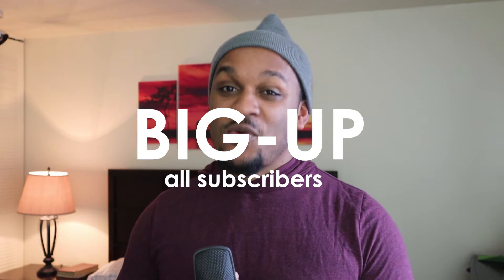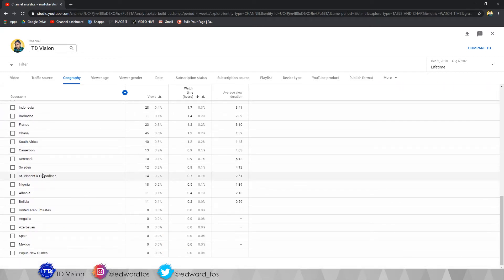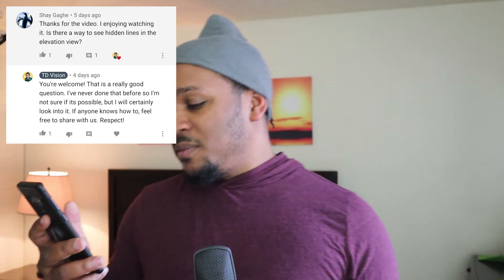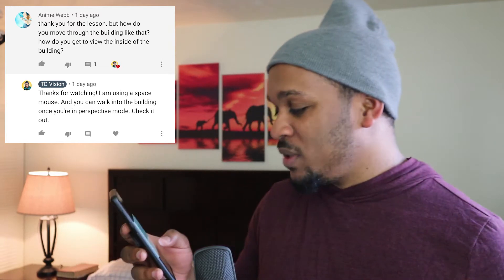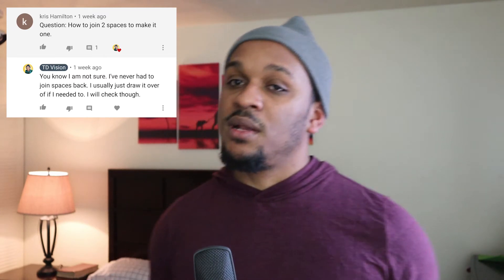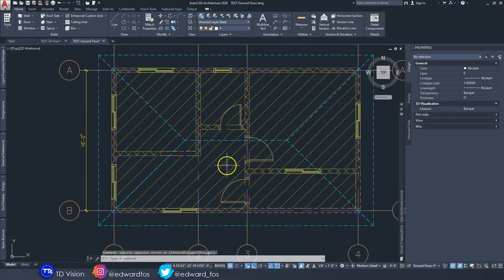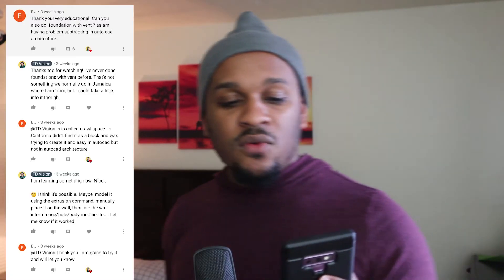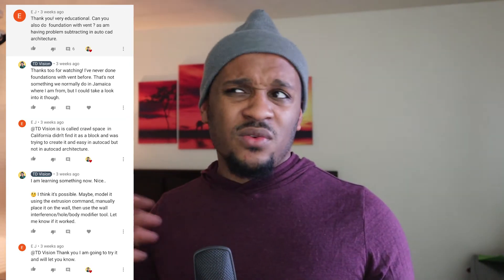Q&A 1.0 | Foundation Vents | Standard Walls | Elevations | Join Spaces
Today, I'll be answering some (not all) of y'all questions in this video. I hope you find it helpful. Be blessed.

TIMELINE CONTENT
0:00 - Intro
1:25 - Big-ups (shout-out)
2:30 - Question 1: A little bit about me
3:38 - Question 2: Hidden Lines in Elevation Views
4:07 - Question 3: Perspective View
5:03 - Question 4: Join Spaces
5:52 - Question 5: Standard Wall
7:33 - Question 6: Foundation Vent
11:45 - The End